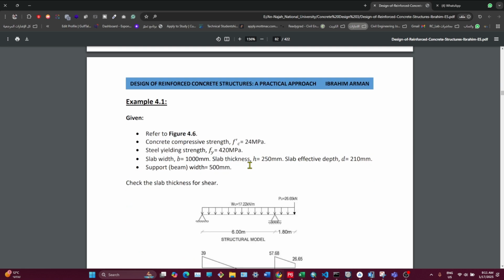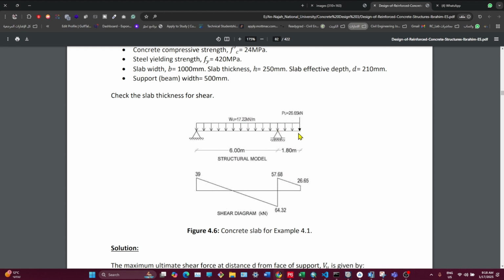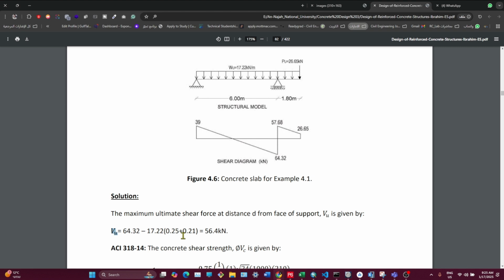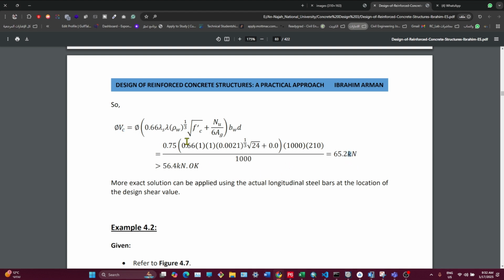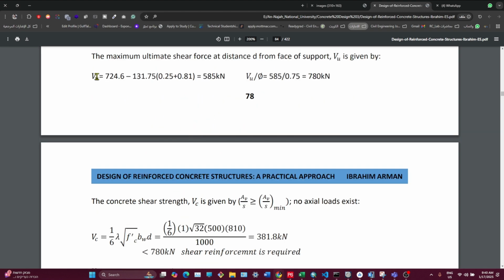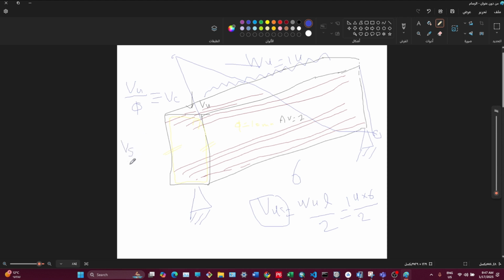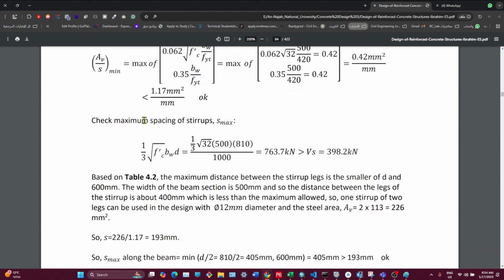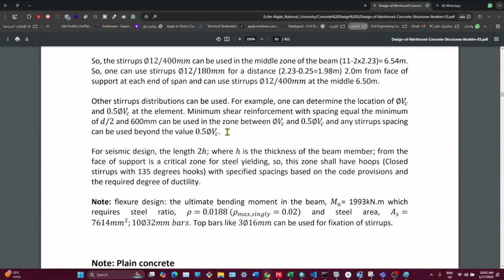How to design for Shear Reinforcement Per ACI 318-19) Example. Shear Design Tutorial. ETABS BASICS.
shear reinforcement etabs aci etabstutorial civilengineering Shear reinforcement: Carries a portion of flexural factored shear force & Restricts the growth of diagonal cracks.